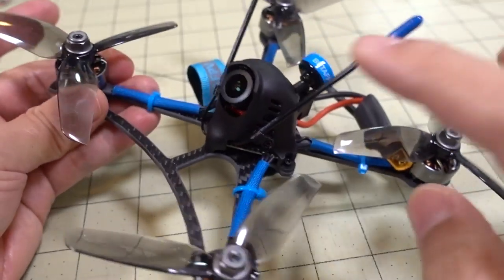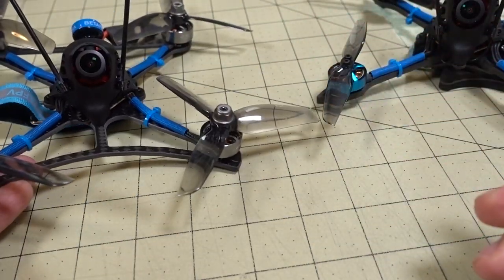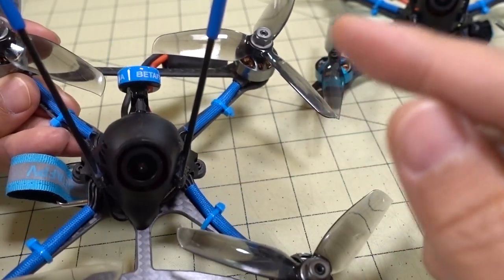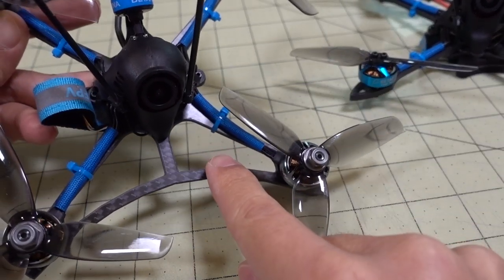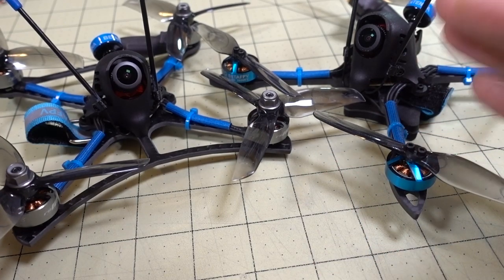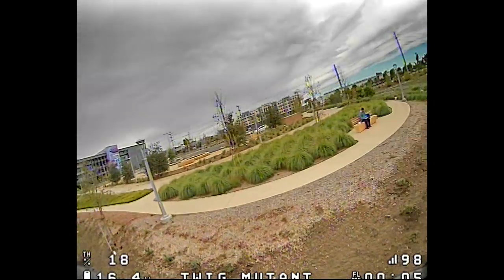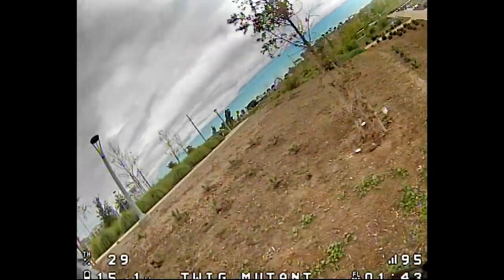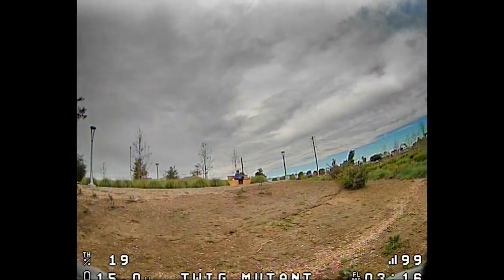BetaFPV TWIG Mutant 4-inch FPV Racer Review 🏁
🛒 BetaFPV TWIG Mutant 4-inch FPV Racer

🎓 I bought the drone, now how do I set it up?

250mah 1S
300mah 1S
450mah 1S
520mah 1S
300mah 2S
300mah 3S
450mah 2S
520mah 2S
300mah 3S
520mah 3S

Bitcoin - 12Y5vysDMvgqX4Z7h7iRTsgwWoCNwv9MPs
Ethereum - 0xD8f3758678F3d93539F804e36811f0A04B0D047F
Litecoin - LcyGPS2f3NZxWU6BRkCJ5qdk1zV6jUCtn8

Misbehave and you will be banned from MY channel.  This is a zero tolerance policy.  You will not be warned, you will just get banned.